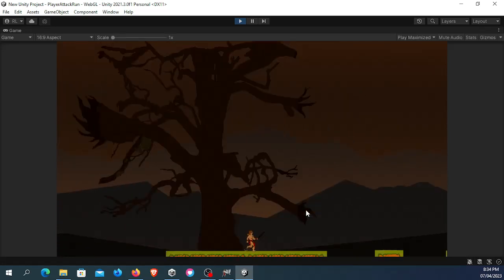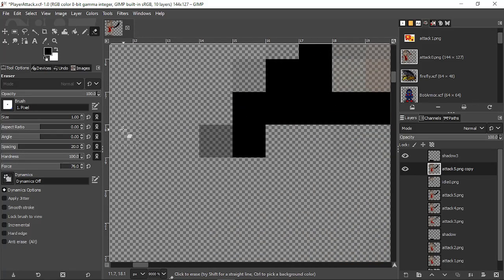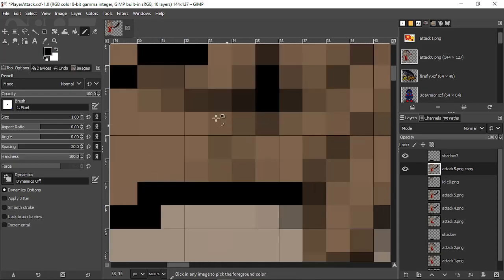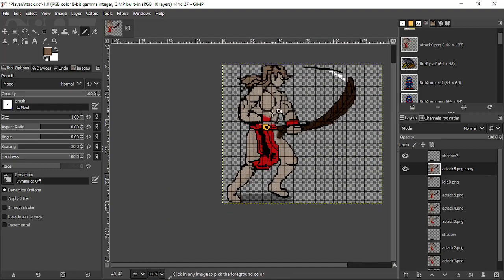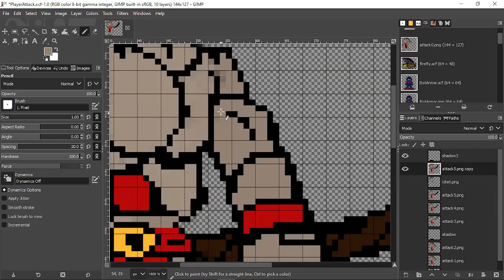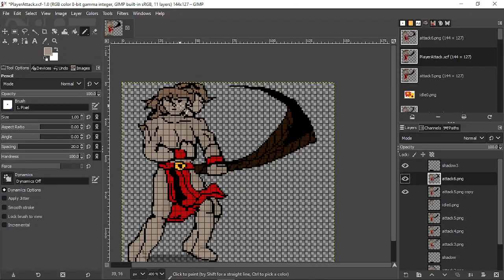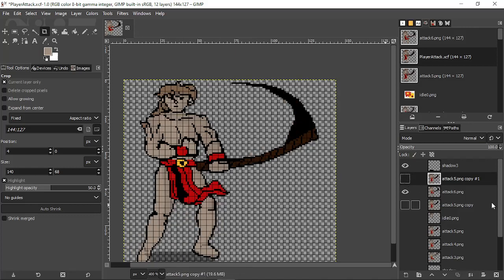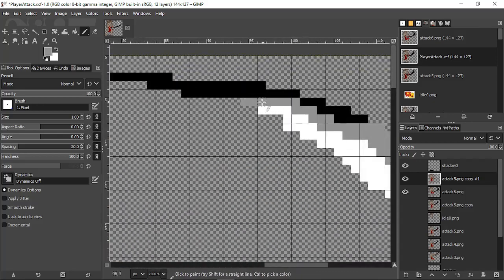Datu's quest gamedevlog